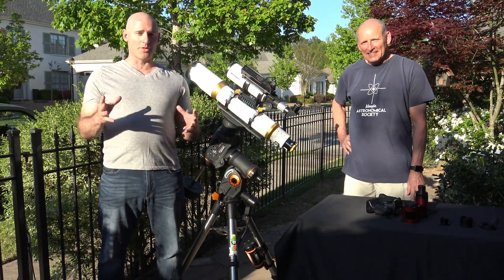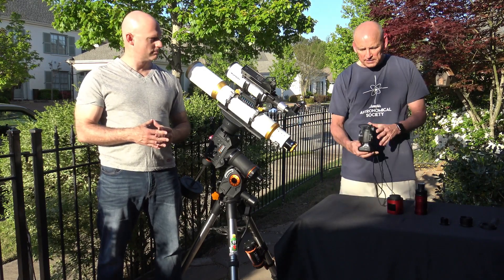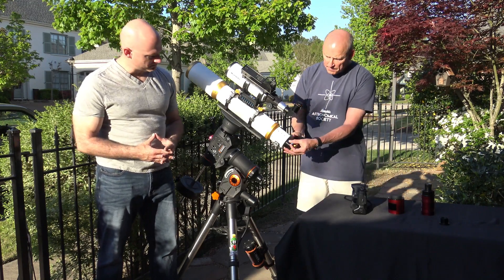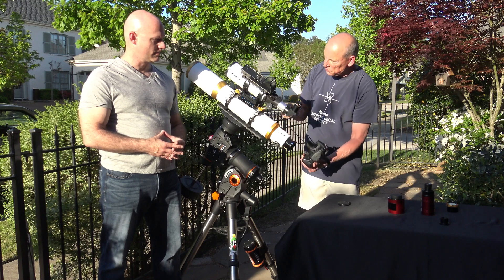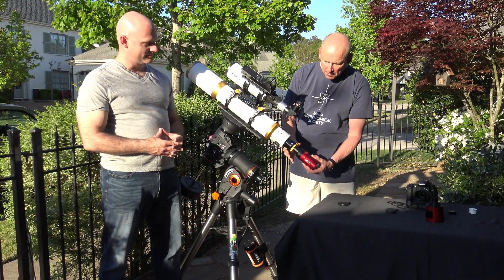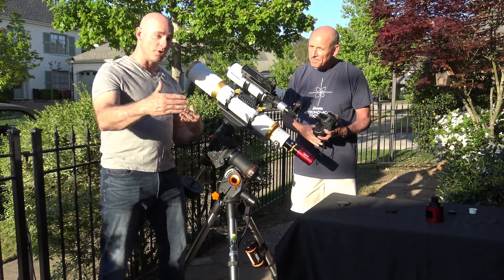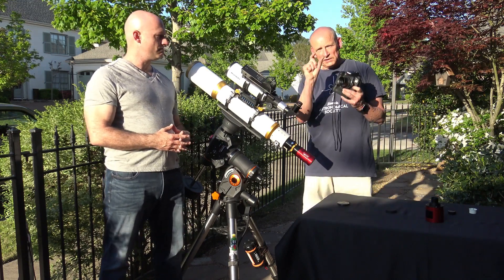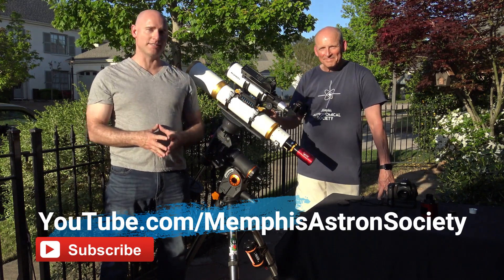Telescope Tips- Episode 13. Introduction to Astrophotography- Part 2. Cameras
In this episode of Telescope Tips, Keith Latiolais discusses the 3 types of cameras he uses for astrophotography.

1.  DSLR- Cannon 60Da.  From Cannon:  "The EOS 60Da features a specially tailored infrared blocking filter that allows the light normally blocked by a typical DSLR's filter to be captured by the camera's sensor... With its modified infrared blocking filter, the EOS 60Da captures approximately 3x the hydrogen-alpha than the original EOS 60D".

2.  ZWO ASI-1224MC:  A CMOS (Complementary Metal Oxide Semiconductor).  Generally they have a smaller pixel size, limitations on Binning, but generally much less expensive, and the quality of CMOS has come a long in recent years.  Used primarily for planetary imaging (Jupiter, Saturn, Mars).  This one has a pretty small chip so it can be difficult getting the object framed.  It records in video format which is then processed in a software program (AutoStakkert, RegiStax).  Sometimes I can take as many as 5000 frames in one video (maybe 6 minutes or so) and then stack them together for one image.

3.  Atik 414EX OSC:  A CCD (Charge Coupled Device), is a "One Shot Color" (OSC).  As with any astro camera with a color chip, because of the Bayer matrix the sensivity is much less than a monochrome with filters, but its a trade-off with time.  Because it's OCS I take fewer subs, again with overall less sensitivity.

The Memphis Astronomical Society meets First Friday each month.  Christian Brothers University- Assisi Hall, Room 155.  8:00PM CST.

Images:  Keith Latiolais, MAS